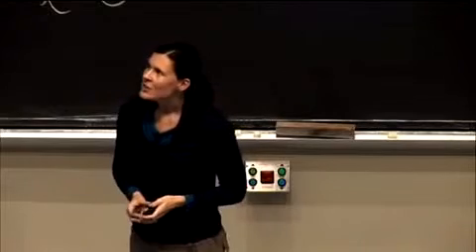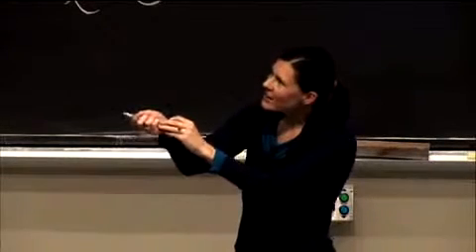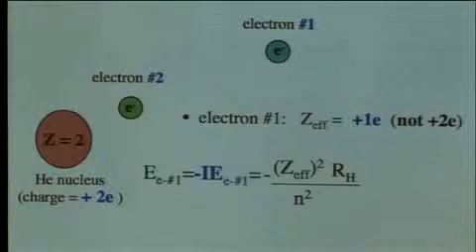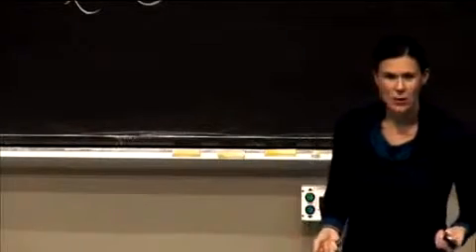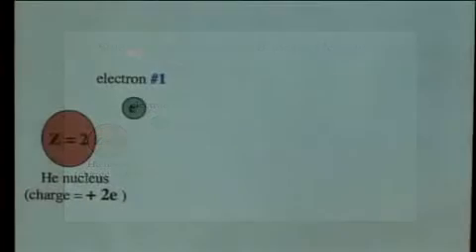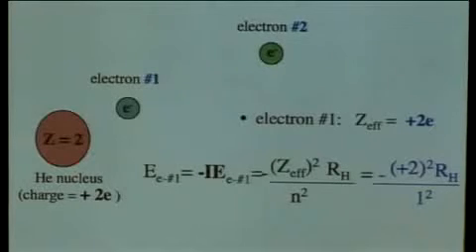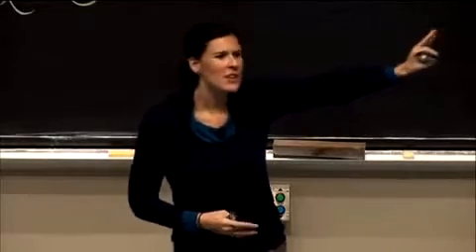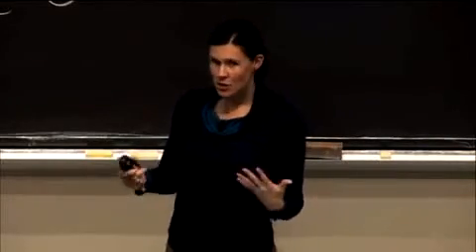Multielectron atom, Binding Energies, Sheilding Effect